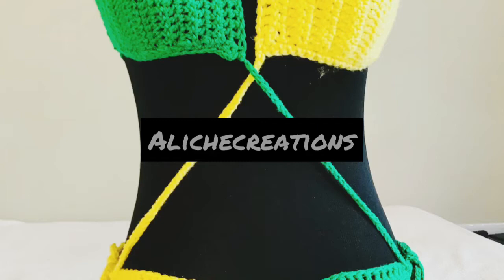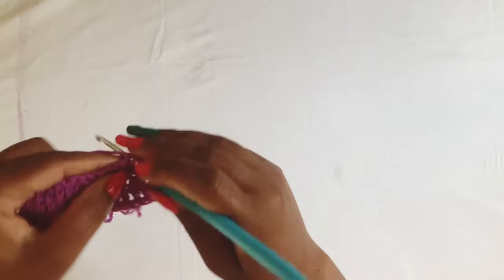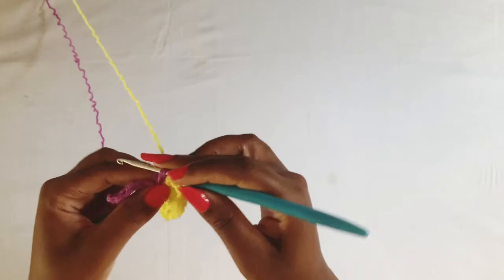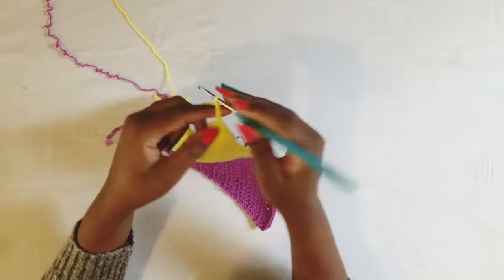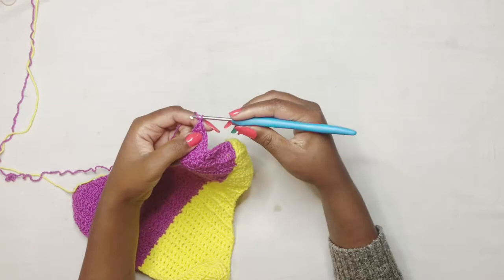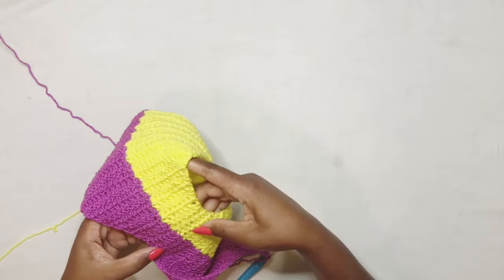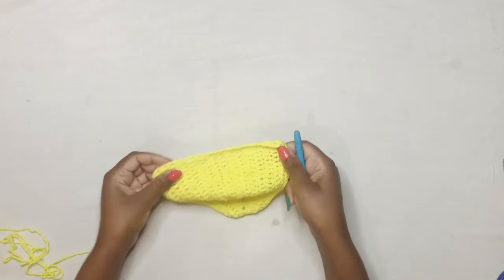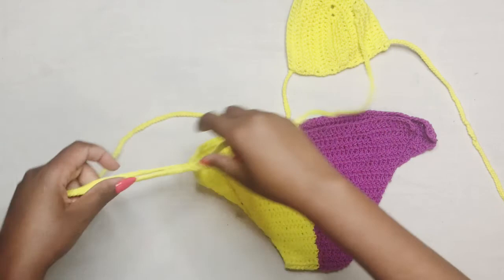Crochet Two Tone Bikini - Pattern #17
Crochet Two Tone Bikini
Easy crochet tutorial
This simple crochet bikini top and bottom only uses one stitch and perfect crochet for beginners

Skill: Beginner

Materials

Yarn: Stretch yarn
Hook: 3.5mm hook
Darning needle

Finished sizes: All sizes